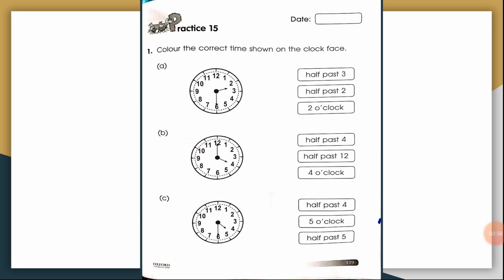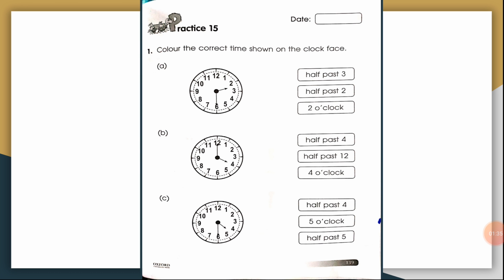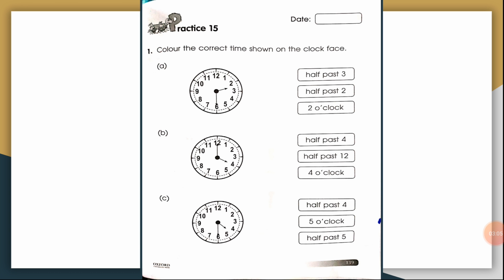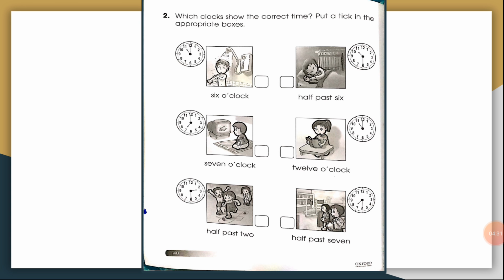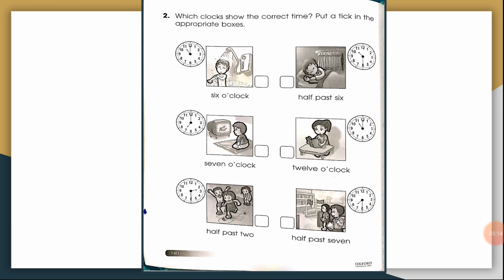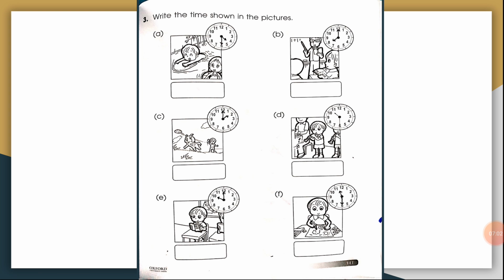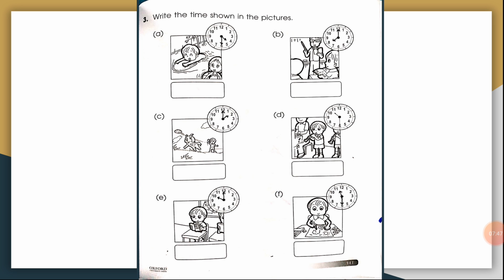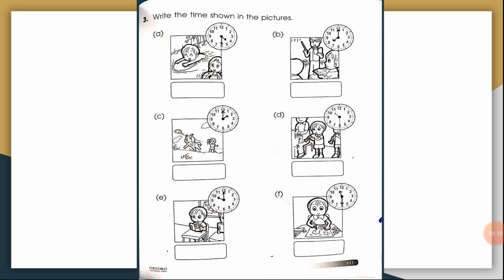Class 1:Mathematics :Week 10 lesson 3:19th June 2020